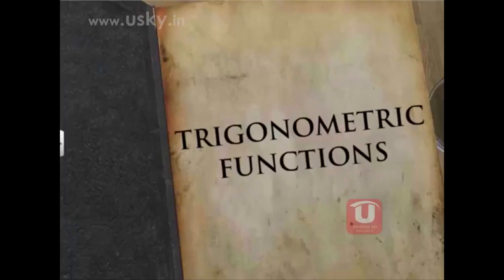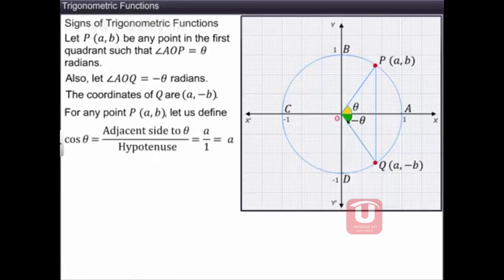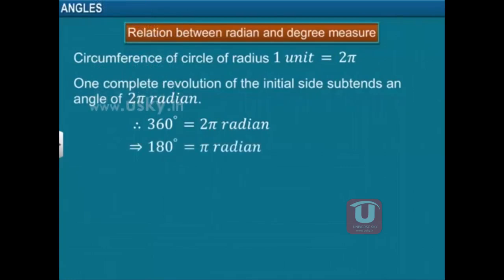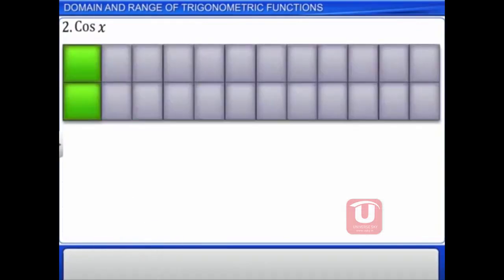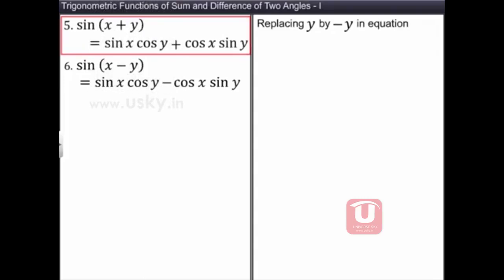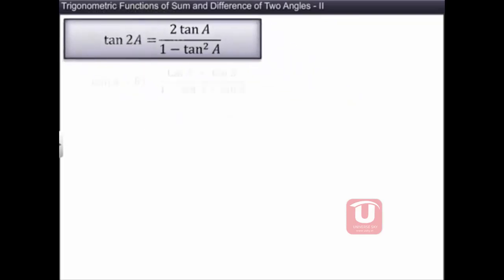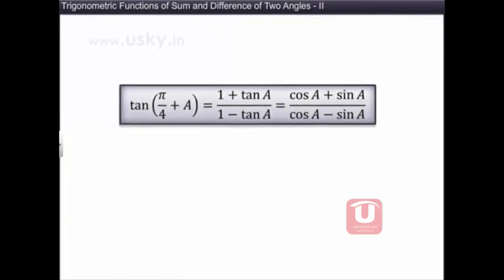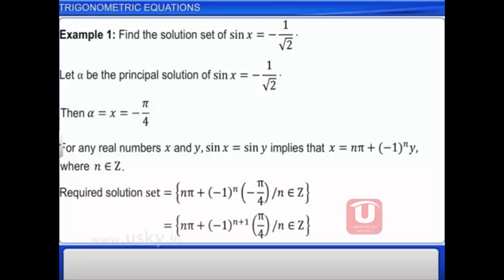11th Math - 1-3-Trigonometric Functions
11th Math - SETS AND FUNCTIONS-Trigonometric Functions